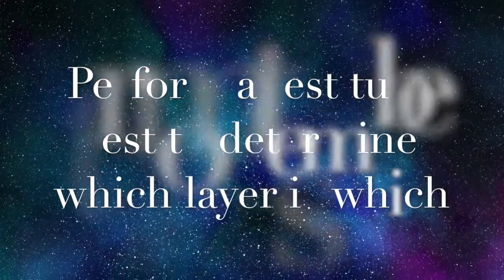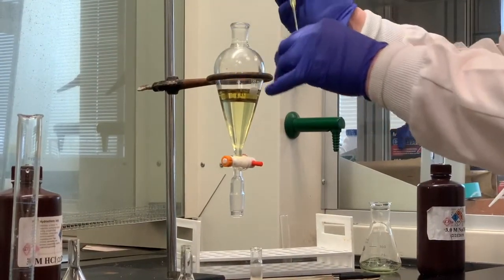Acid-Base Extraction Part 1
This video accompanies the Acid-Base Extraction lab for CHM 251. In this video students will see the procedure to conduct a acid-base extraction to separate three components from a mixture.  Students should record the data that is presented during the video for data analysis to do later.  Specifically record the amounts of p-nitroaniline, benzoic acid, and naphthalene.